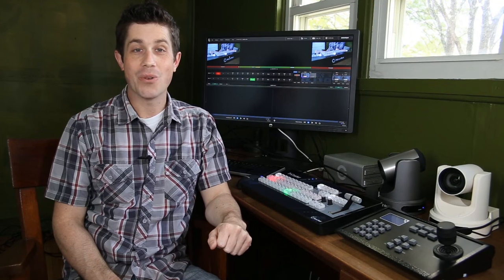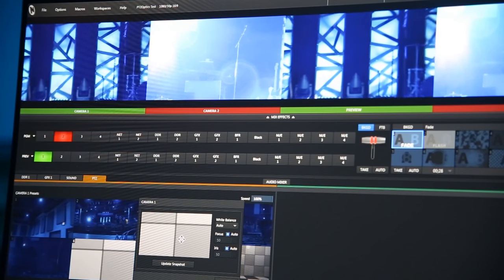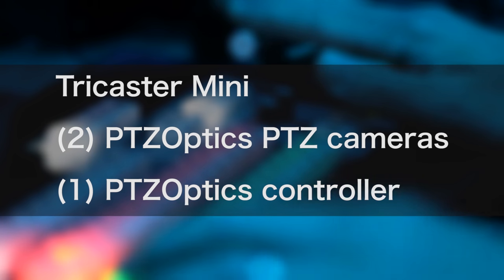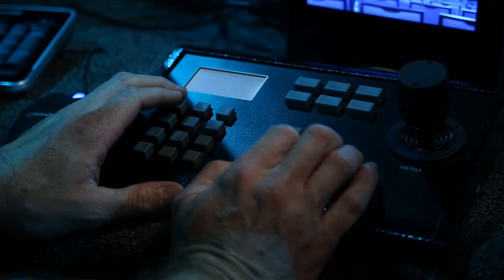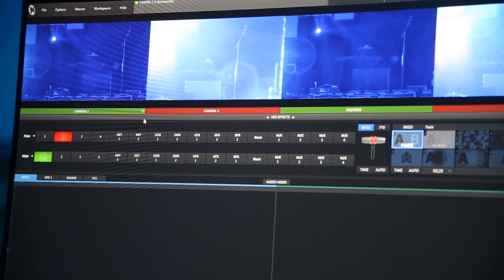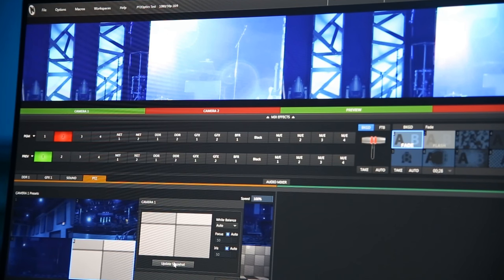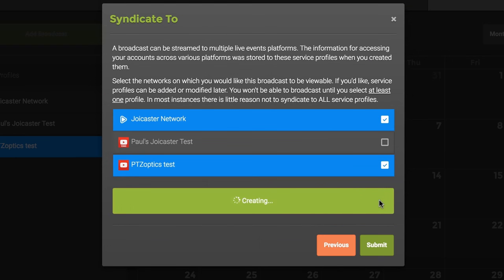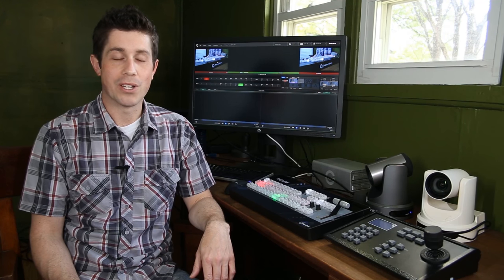Tutorial: PTZOptics and NewTek TriCaster Mini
In this Video Paul Schmultzer from StreamMedia.com provides a brief tutorial on the integration process for PTZOptics cameras and the NewTek TriCaster Mini.

Pan-tilt-zoom cameras or PTZ are having a renaissance right now with the advent of smaller, more sensitive HD imaging sensors. And PTZOptics is riding that wave with some of the best and most affordable PTZ cameras on the market.

Today, I’m going to show you how with a few PTZOptics cameras and a TriCaster Mini you can get your live event onto the internet with ease. This combination is also known for easy integration with Wirecast, vMix and other live streaming solutions such as the Epiphan Pearl.
To demonstrate this workflow in a real-world use, I took the gear to a local church that already has a great broadcast setup.
This system consists a TriCaster Mini, two PTZ Optics full HD cameras and a PTZOptics hardware controller.
The beauty of having a TriCaster in this system is that you can use the TriCaster to control the PTZ cameras if you don’t have the optional hardware controller. I’m going to demonstrate both setups. In smaller churches this reduces the personnel needed for a production by eliminating individual cameramen for each video source. Plus, there’s the added benefit of being able to place cameras in hard-to-reach or line-of-sight locations without interfering with the audience experience.
For this setup, we’re going to have one camera setup about 50 feet from our TriCaster. The second camera will be close by near the back of house. NewTek does offer an HDMI cable kit that will run a rock-solid signal up to 100’.
Controlling the PTZ Optics cameras is as straightforward as it gets. There’s a standard joystick for moving the camera. In the center of the controller, you can use optional buttons to operate iris, focus and zoom.

There are additional buttons for functions and programmable presets.
If you opt to control the cameras with the TriCaster, simply select the gear icon on the camera feed, navigate to the PTZ tab and choose the appropriate input for your cameras. The PTZOptics cameras use the Sony RS232 configuration.

Now you can use the PTZ tab in the TriCaster interface to setup preset camera positions that can be quickly accessed by a single operator.
Once you’re operational with both cameras, you’re ready to start switching and go live. The TriCaster is compatible with many streaming services, but sometimes you want to stream to multiple services simultaneously. Like YouTube Live, Ustream and ChurchStreaming.TV. This is where a service like Joicaster comes in.
Joicaster allows you to stream all of your live web content to multiple video platforms and channels simultaneously by managing the distribution to multiple CDNs or OVPs.
Setup a Joicaster account and then link your platform accounts to it. Once that’s done, the complication of setting up a livestream is taken care of once and for all so you can concentrate on making your production look great.

Alternatively, the TriCaster advanced software enables you to setup and stream to multiple CDNs as well.
PTZOptics cameras are available in HDMI and USB versions like the ones used in this video or with HD-SDI connections perfect for larger churches, event centers and other venues. The cameras start at just $1,599 and special bundles are available with the controller and streaming solution of your choice - like the TriCaster Mini.